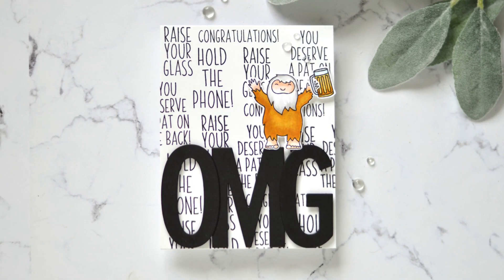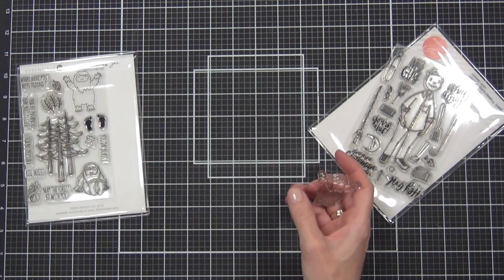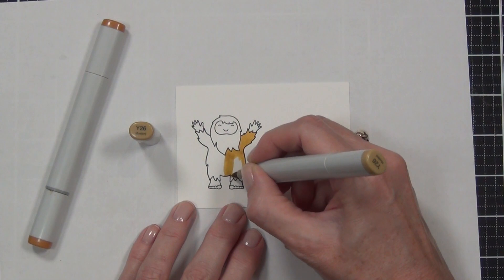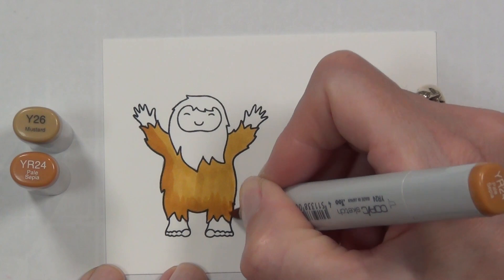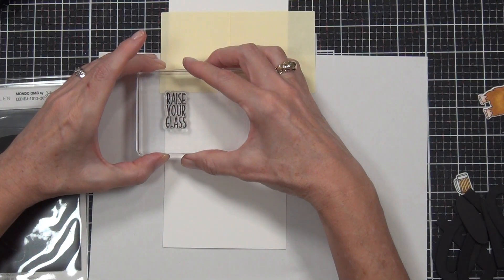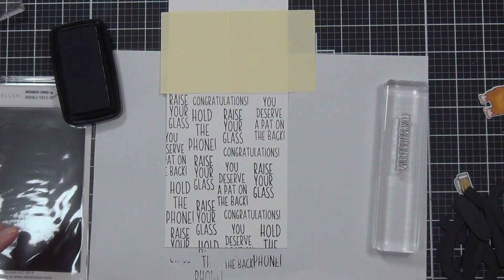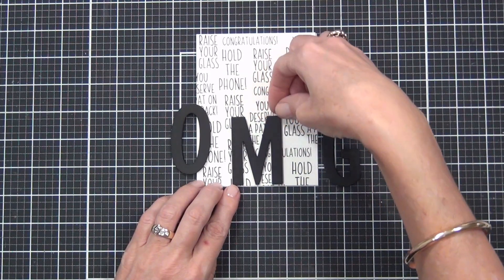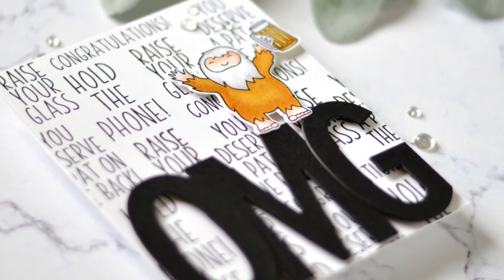How to Make a FUN Quick Card - Cards4Men and Kookaburras!?!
Do you struggle to create Cards4Men!  I have a whole playlist sharing ideas
Today I had to add to my lacking stash and this card was fun to make and EASY too. but don't forget to hang til the end to see the Kookaburras!
Happy Papercrafting!
Therese

: SUPPLIES :
Happy Papercrafting!

Solar White Heavyweight 110 lb - 25 pk, Neenah Classic Crest Cardstock
Leading Ladies - Leading Gentleman By Brandi Kincaid, Essentials By Ellen Clear Stamps
Leading Ladies - Leading Gentleman By Brandi Kincaid, Essentials By Ellen Designer Dies
New & Improved MISTI Laser Etched Stamping Tool (8-1/8 X 10-1/2), My Sweet Petunia
Ranger Multi Medium, Matte Mini, 1/2 oz.